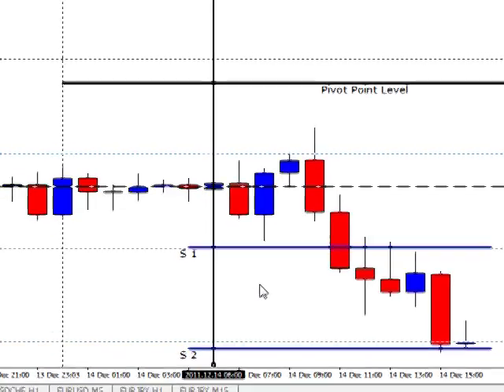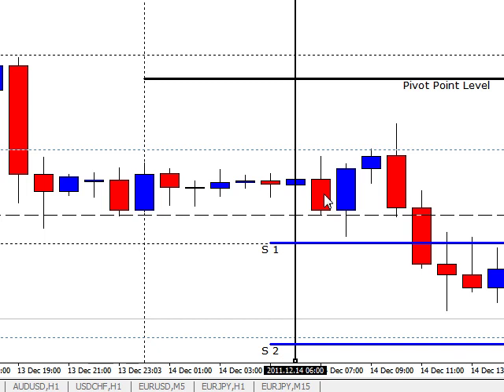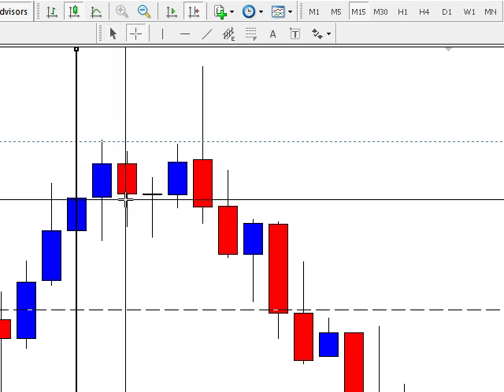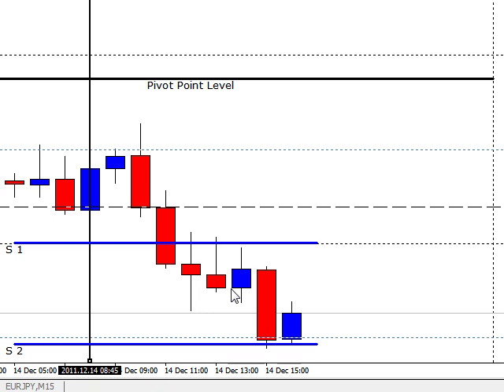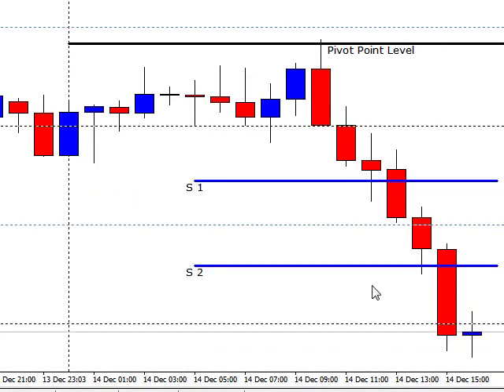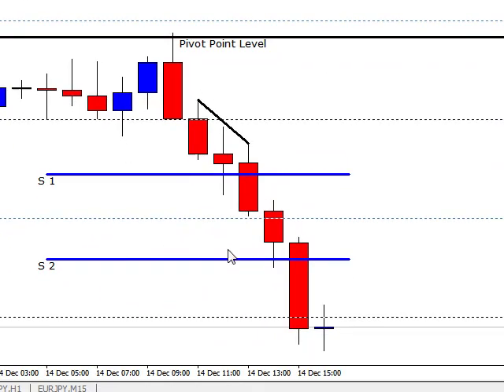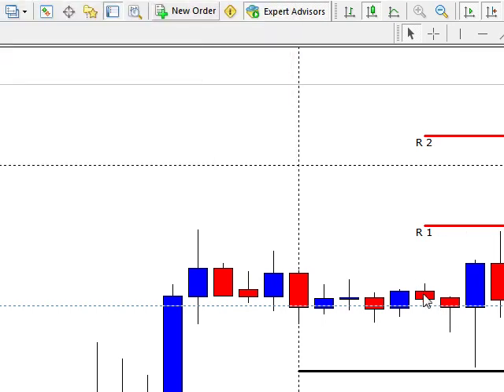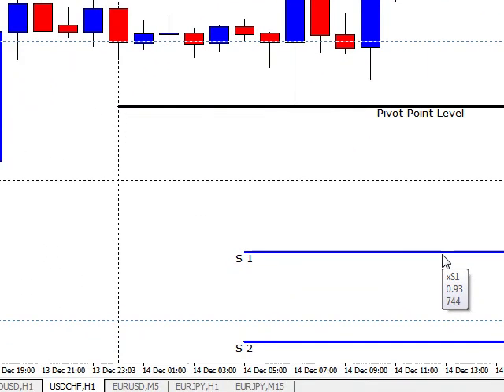1 Hour Forex setups for Dec 14 2011